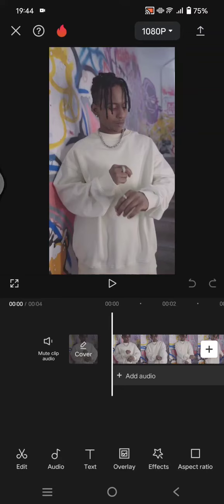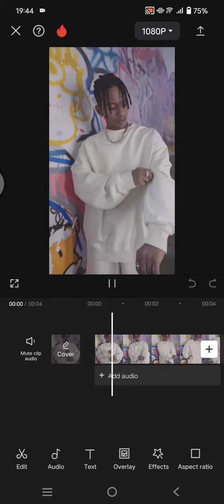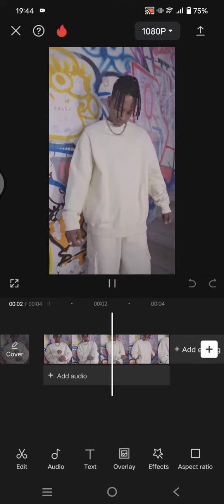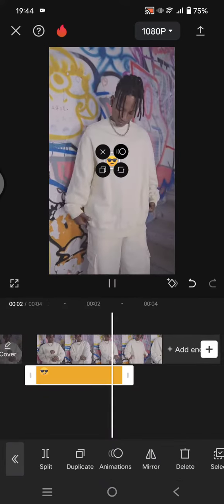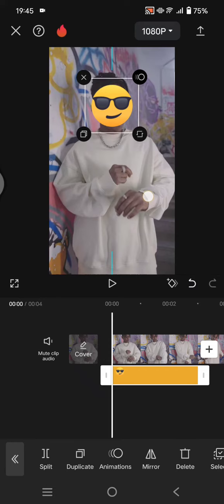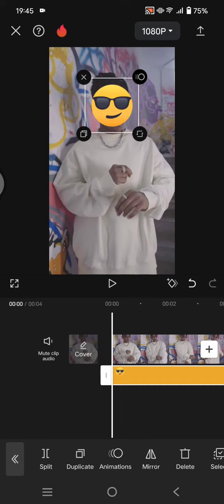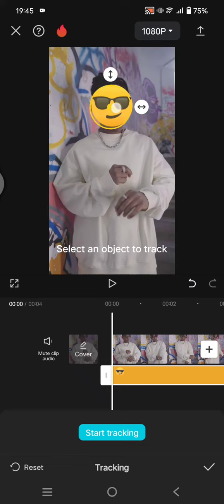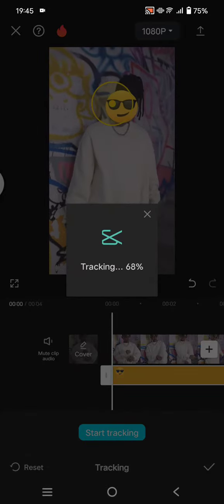[NEW UPDATE] Need to Cover Your Face? Here's How to Cover Moving Part of Videos with Emoji in CapCut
Learn how to cover your face in a video using CapCut by watching this tutorial